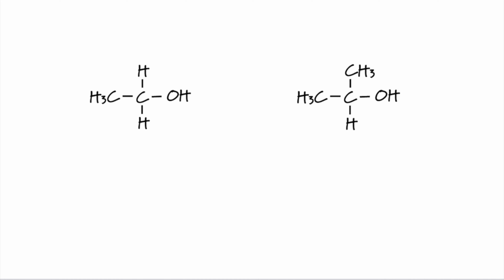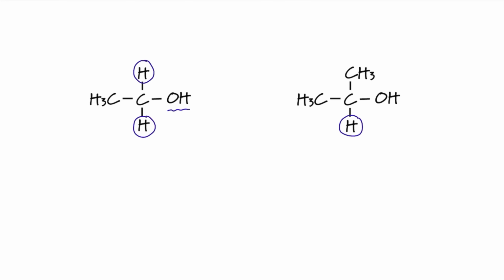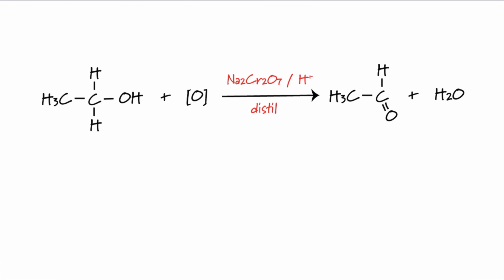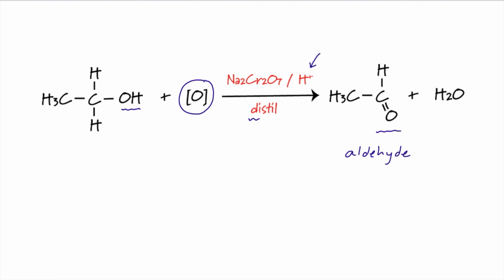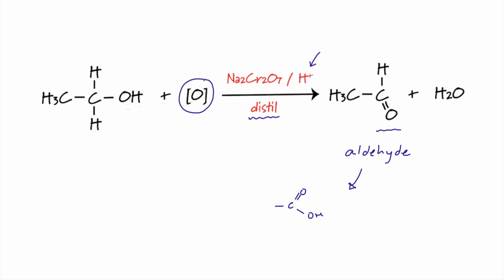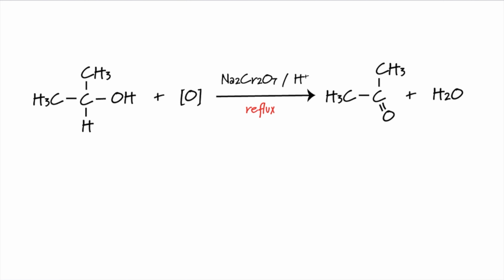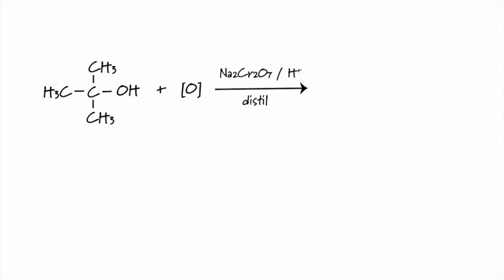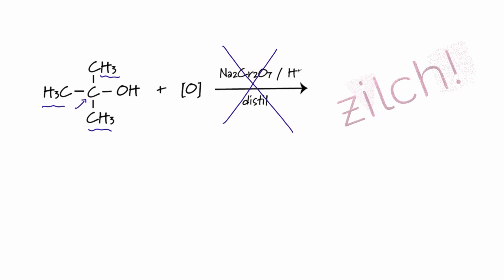Oxidising alcohols to form a carbonyl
We can oxidise primary and secondary alcohols quite simply with an off-the-shelf oxidising agent - there's really nothing to it which makes for a nice short video tutorial 😍

along with exam question practice, tips and tricks to get you through A level - go check it out and let me know what you think 🤔

It makes all the difference to a small channel like us 😎